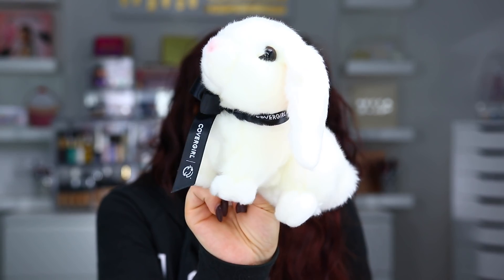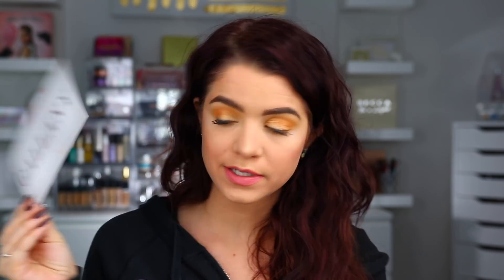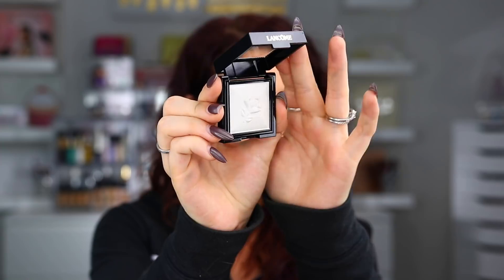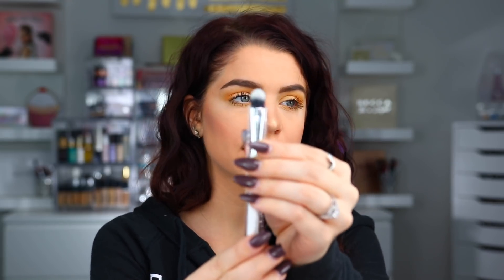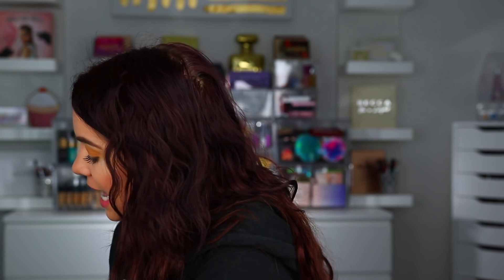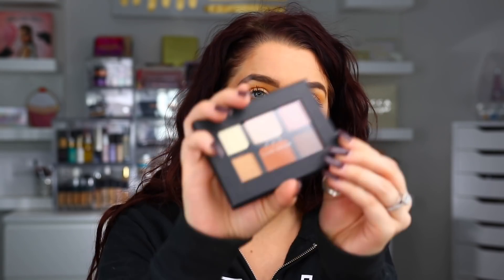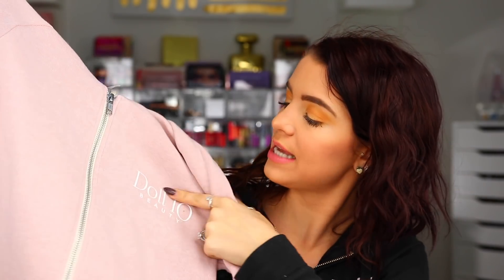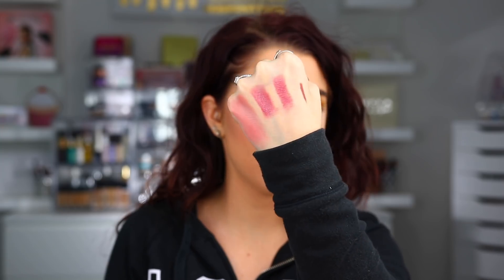Pr Unboxing & Haul Ft Joah, Colourpop, Lancome & More!!!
BRANDS MENTIONED
Covergirl
Lancome
Purlisse (code Molly10)
Ariana Grande Cloud Fragrance

Tatcha Silk Canvas Primer
Covergirl Healthy Elixir Foundation
Urban Decay Naked Skin Concealer
Kevyn Aucoin The Contour Book Volume 3
Laura Mercia Translucent Powder
Morphe Artistry Palette
Origins Blooming Bold Lipstick Peach Petal

LETS BE FRIENDS ❤
Snap @makeupmollly